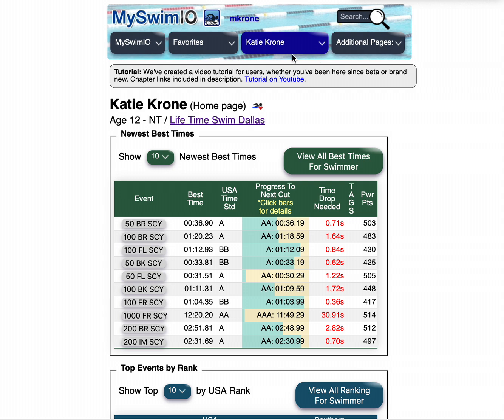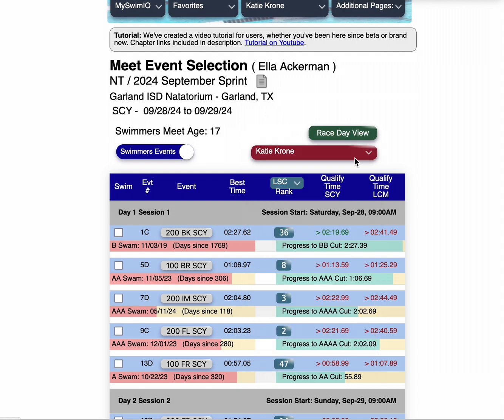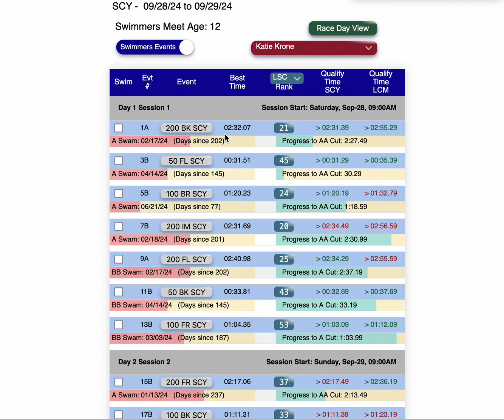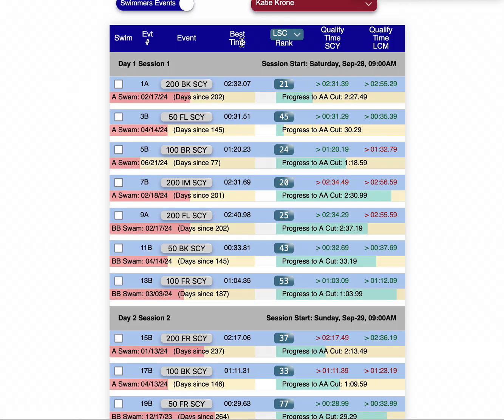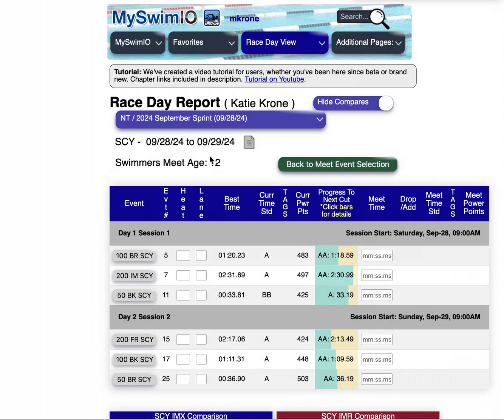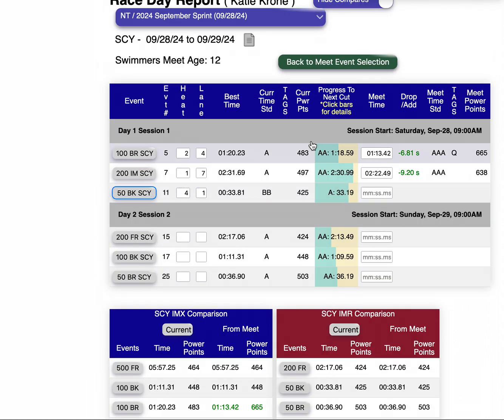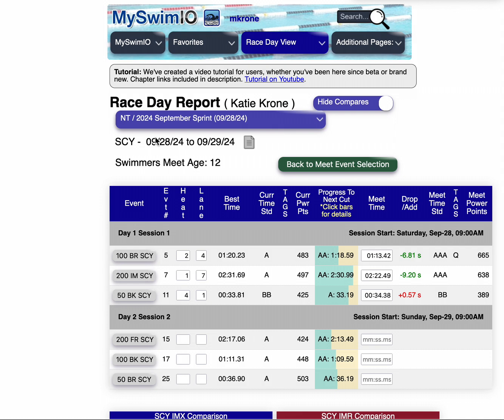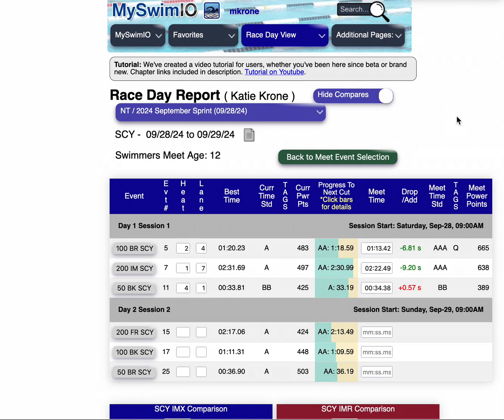MySwimIO - Race day Reports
We wanted to create a separate video to cover our race day reports.  This functionality is very unique to MySwimIO and we believe parents and swimmers will love it, but we know it's not necessarily intuitive at first.